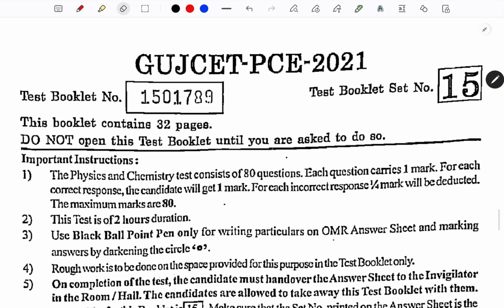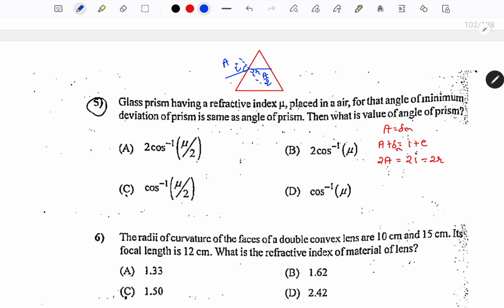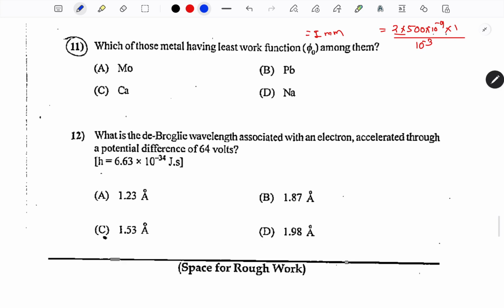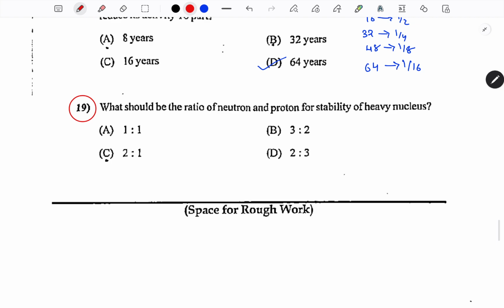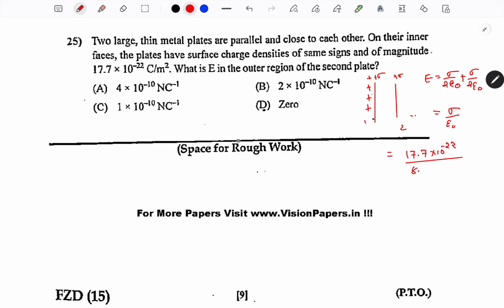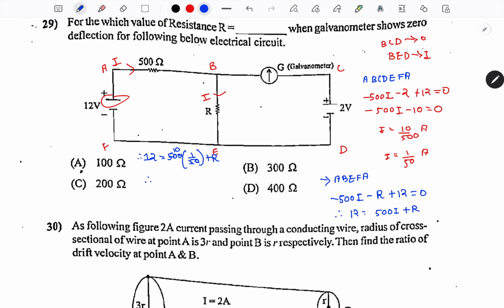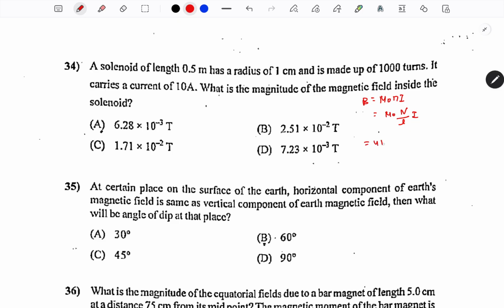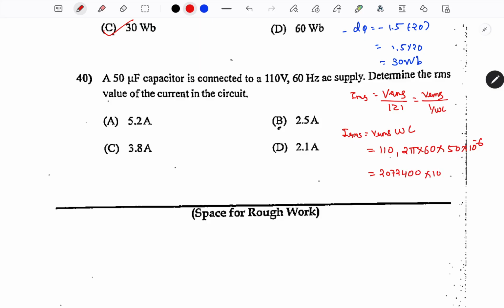GUJCET 2021 PAPER SOLUTION (English medium)l PHYSICS l GSEB I CBSE I ISC I MIT SIR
🔰Tags 🔰
gujcet,
gujcet series,
how to crack gujcet exam 2023,
gujcet series matrix,
how to prepare for gujcet exam at home,
gujcet exam preparation in gujrati medium,
gujcet 2021,
gujcet series in gujrati medium by digital
gujcet imp,
gujcet 2020,
gujcet maths,
gujcet preparation,
imp for gujcet,
gujcet paper solution,
gujcet exam,
gujcet paper,
gujcet old paper,
best gujcet tips,
gujcet 2022 ,
gujcet 2022 English medium,
imp mcq for gujcet,
gujcet mathematics,
best tips for gujcet,
gujcet paper download,

🔰 Keywords 🔰

gujcet,
gujcet 2023 English medium
gujcet 2023,
gujcet 2023 exam date,
gujcet form 2023,
gujcet registration 2023,
gujcet full form,
gujcet 2023 syllabus,
gujcet syllabus,
gujcet previous year paper,
gujcet 2023 registration form,
gujcet application form 2023,
gujcet application form 2023 last date,
gujcet application fee,
gujcet all paper pdf download,
gujcet attempts,
acpc gujcet,
answer key of gujcet 2021,
answer key of gujcet 2022,
about gujcet exam,
admission through gujcet for biology,
admission without gujcet,
admit card gujcet 2021,
are calculators allowed in gujcet,
acpc gujcet 2021,
answer key of gujcet 2020,
gujcet exam date 2023,
gujcet exam date,
gujcet eligibility criteria,
gujcet exam pattern,
gujcet exam syllabus,
gujcet exam form,
gujcet exam date 2022,
gujcet exam fees,

©️ PhyZastic Guidance ™ .

⏺️ NOTE ⏺️
This Video is Made For Education Purpose Only.